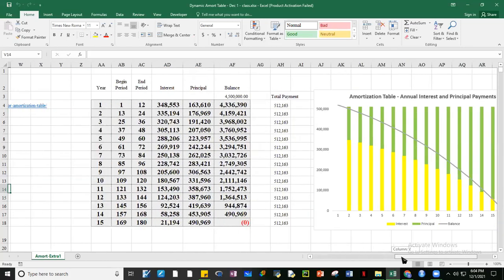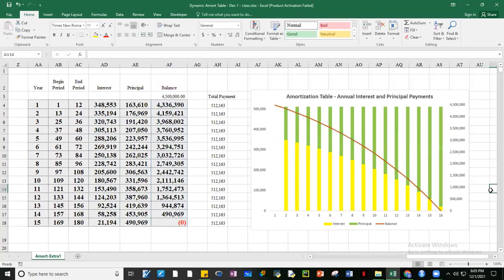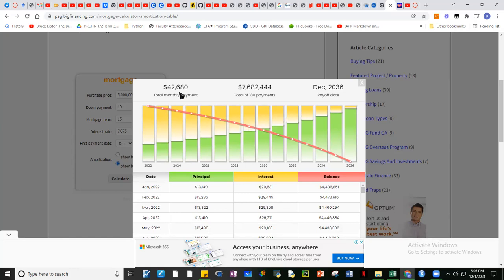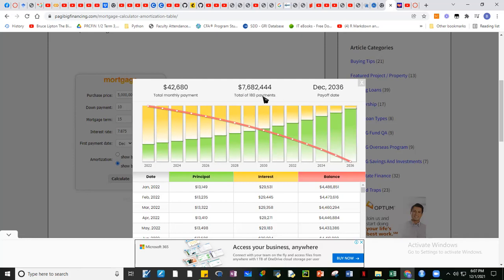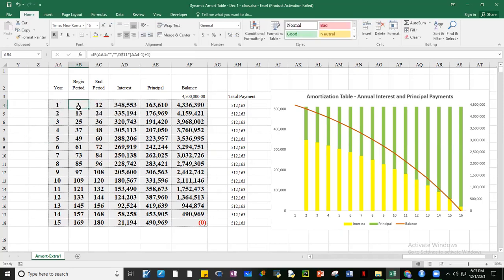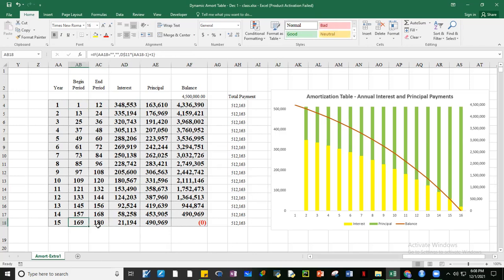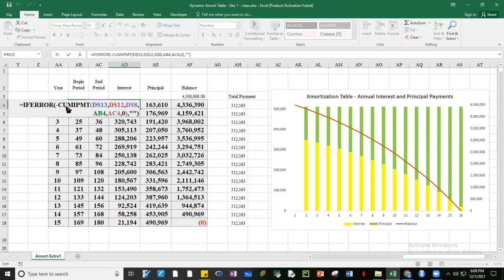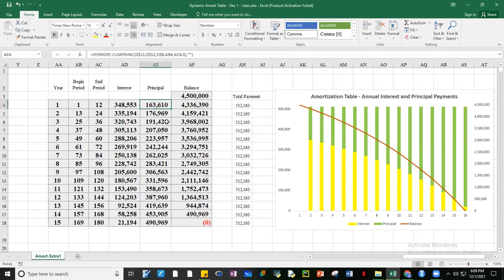FMDFINA K41 Dec 1, 2021 Dynamic Amortization